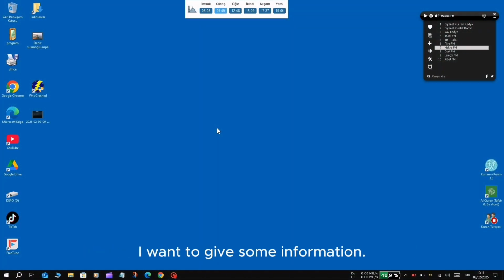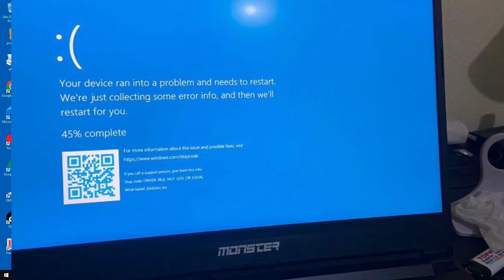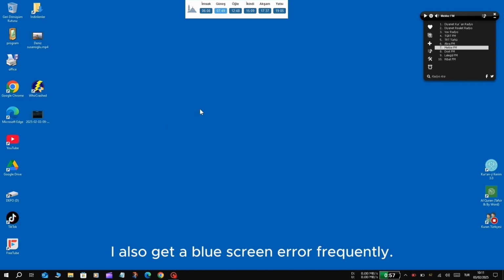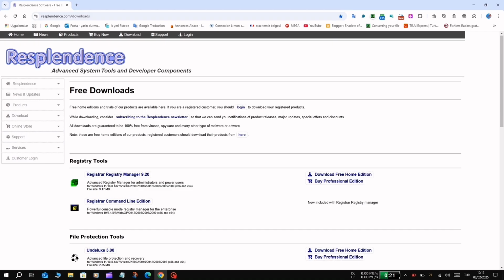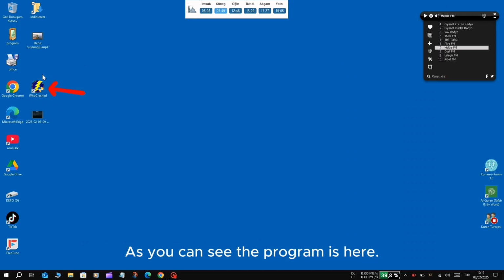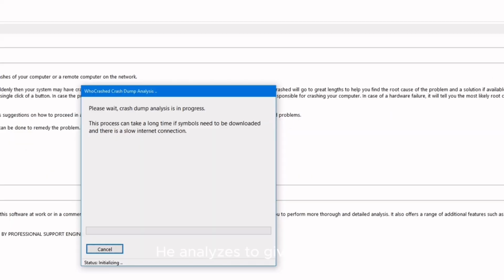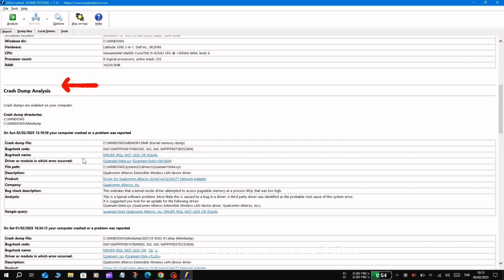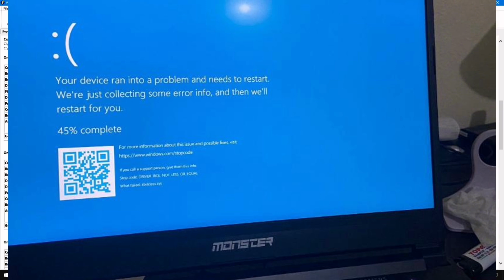How to Fix 2 Minute Windows Blue Screen Error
windows blue screen error fix